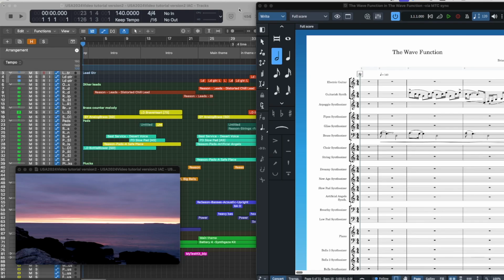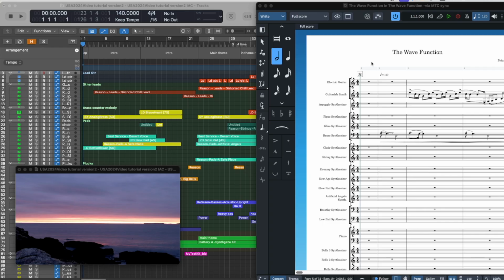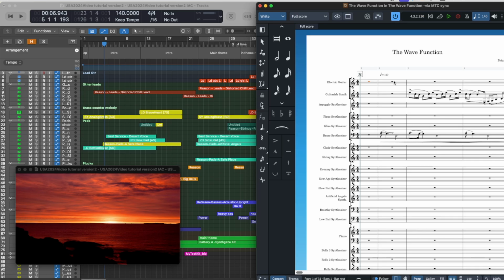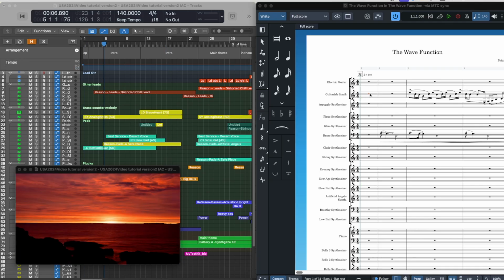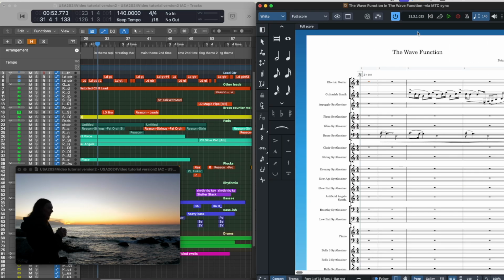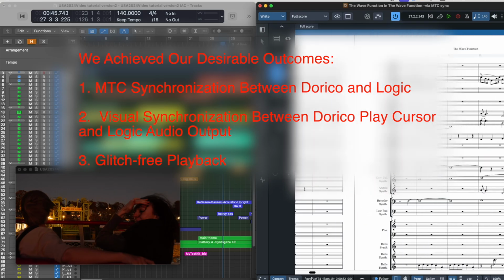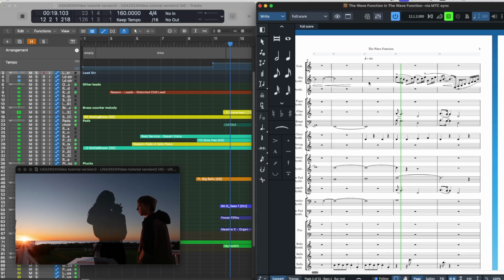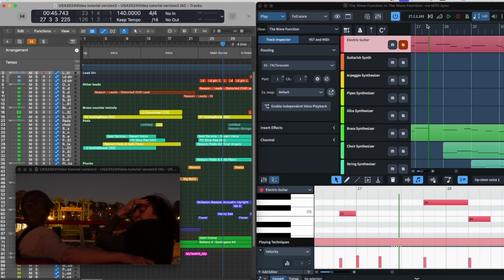How To Synchronize Logic Playback With Dorico Via MTC - Part 2: Alternative Settings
🎻  🎸  🎶  This video is a follow up to my previous video on how to *with MTC synchronize playback in Logic from Steinberg Dorico* notation software.

In the first video I showed an approach for *Dorico to Logic MTC synchronization* that had very good results but a couple undesirable aspects:

It sometimes has playback pitch glitch during the first couple seconds of playback.
It required a BPM hack to get Dorico cursor and Logic audio output visually in sync.

After some emails with TXL Plugin support, I did some further experimenting and this video shows alternative settings that may or may not be better than those in the first video, but it is important to understand the difference between the two approaches, pros and cons.

👍Hope you find this video tutorial super useful!

00:00 - Introduction
00:22 - Dorico To Logic Synchronization Approach 1
01:48 - Approach 1: Achieving Dorico Cursor To Logic Output Visual Sync
02:18 - Approach 1: At Expense Of Pitch Glitches…
02:59 - Approach 1: About Starting BPM
03:46 - Dorico To Logic Synchronization Approach 2
04:23 - Approach 2: Solves Pitch Glitch Annoyance, But…
04:40 - Approach 2: MTC Trigger Conflicts With Plugin Compensation...
05:51 - Approach 2: Dealing With MTC Trigger And Logic MIDI-Audio Sync
06:37 - All Goals Achieved, But…
07:28 - Approach 2: Seems To Work Ok When There Are Tempo Changes
08:44 - Summary